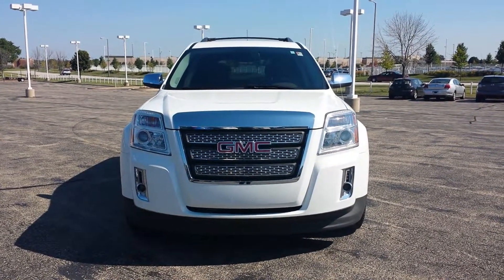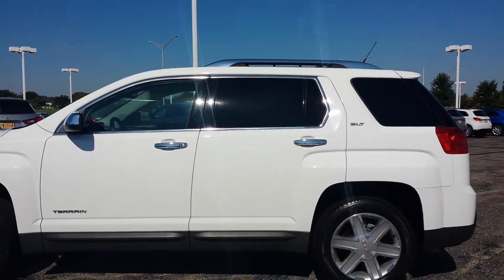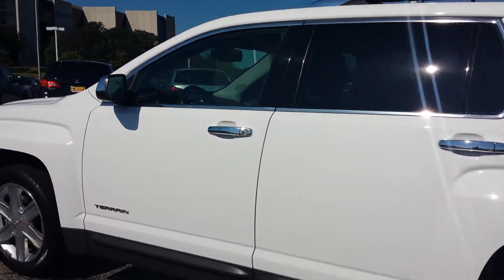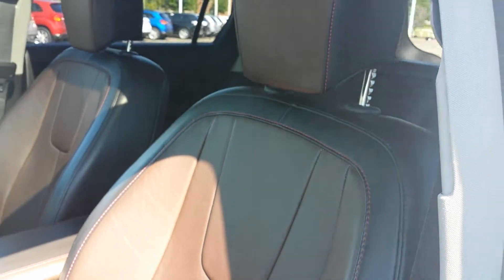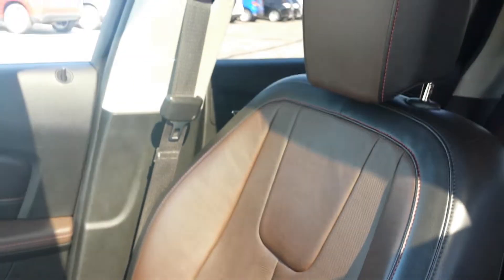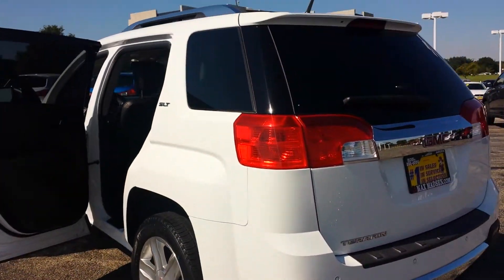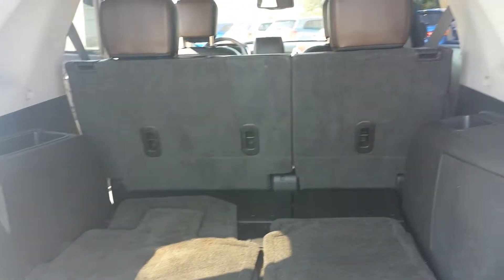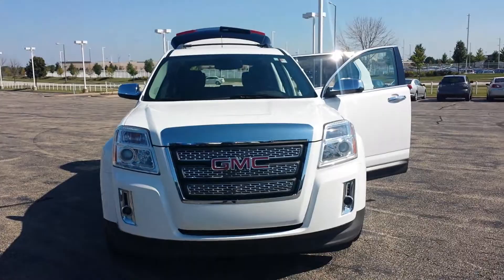2011 GMC Terrain SLT-2